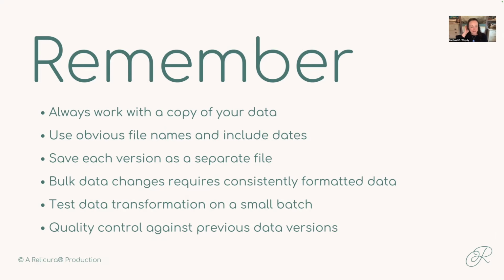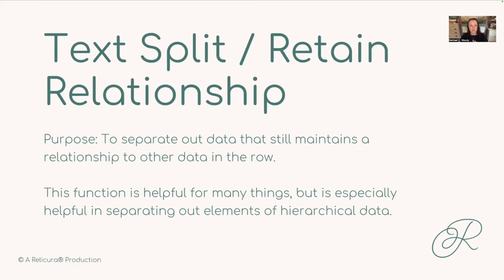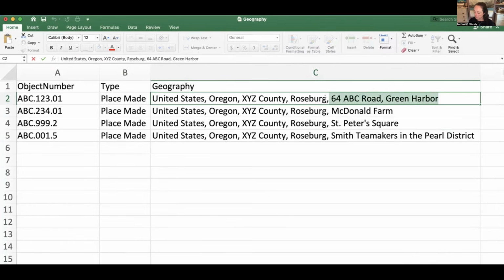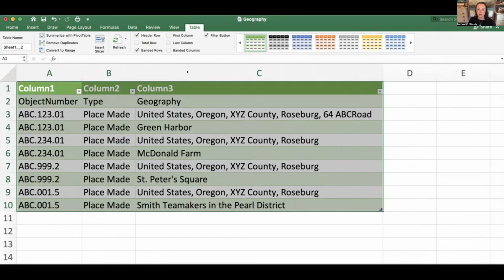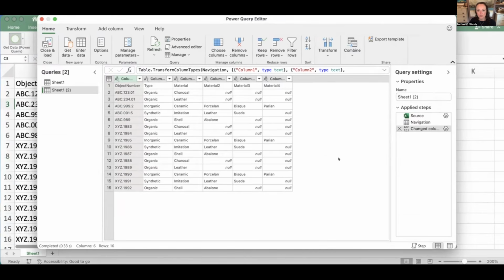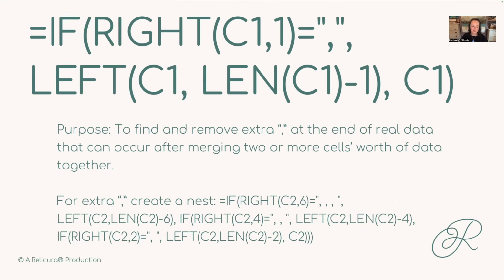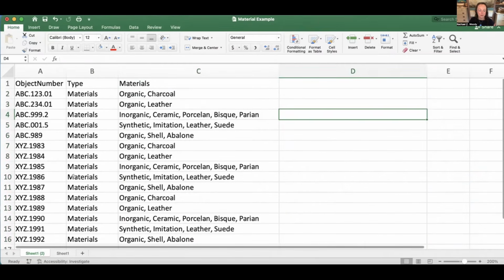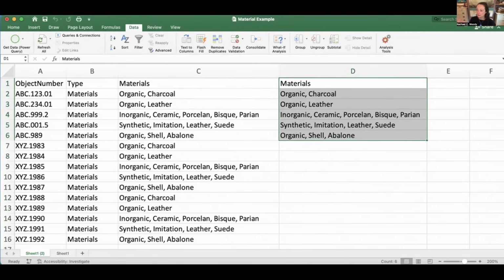From Messy to Migratable: Streamlining Collections Data with Excel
Bad data formatting is the #1 hurdle to a successful Collections Management System (CMS) migration. While every CMS is different in how it likes the data to import, the one foundational principle we can rely on is that the data needs to be consistently formatted. In this fifth installment of our cleanup series, we get hands-on with the Excel tools that turn messy formatting into import-ready data. In this series we approach Excel from a collections-first perspective. We aren't spreadsheet scientists—we’re registrars and archivists sharing the exact, repeatable workflows we use to get data migration-ready without needing to be an Excel expert.

New to the series? Catch up on our previous sessions on planning and foundational cleanup via Relicura’s Collection Data Cleanup playlist on YouTube.